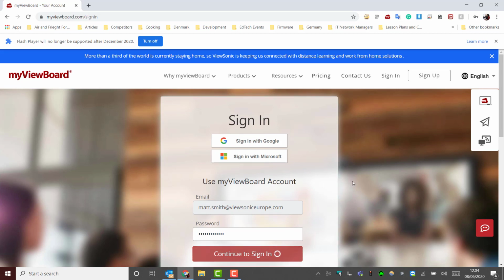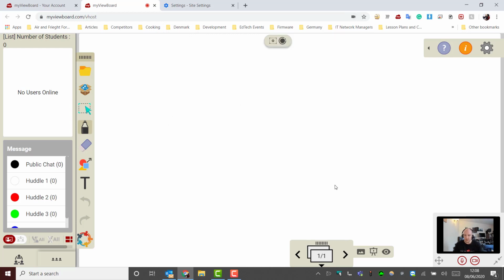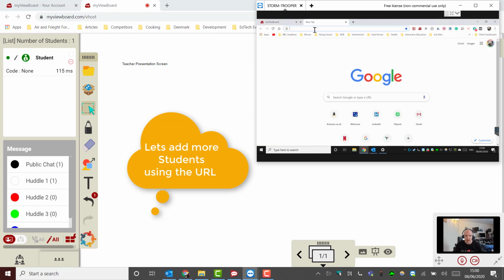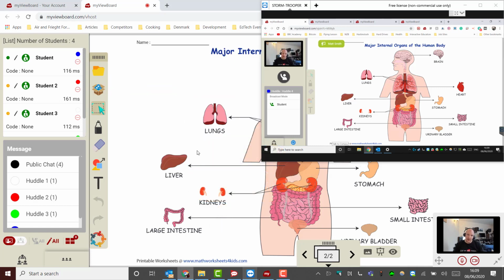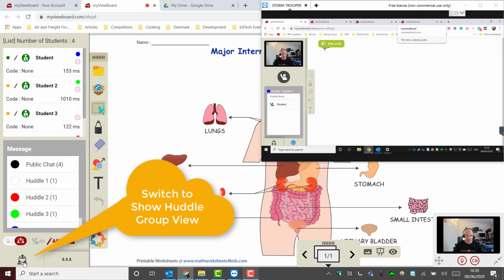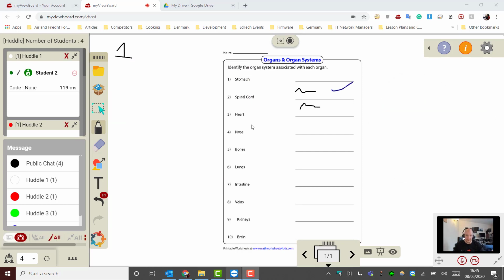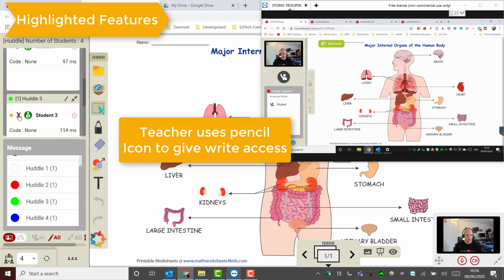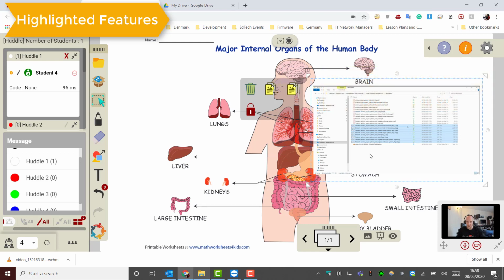Episode 1: myViewBoard Classroom Getting Started Introduction Tutorial Video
Episode 1: An introduction to myViewBoard Classroom feature overview. In this video episode we explore how to get started and setup your camera and microphone device. Navigate the user interface and setup a myViewBoard Classroom session and connect some students.

==About==

Teachers and educators can use these activities to add interactivity in their lessons and presentations. To view all vboard activities/lessons, search for myViewBoardLessons